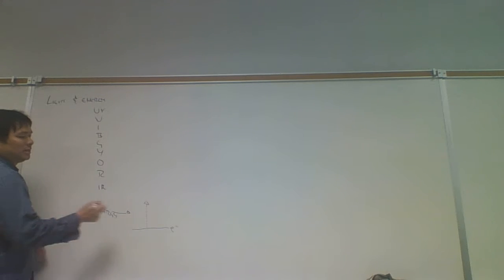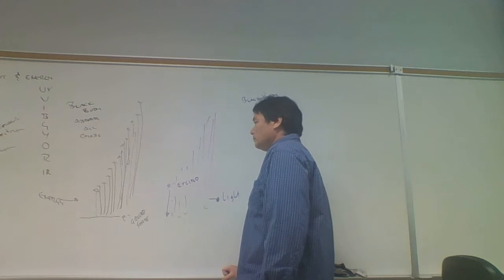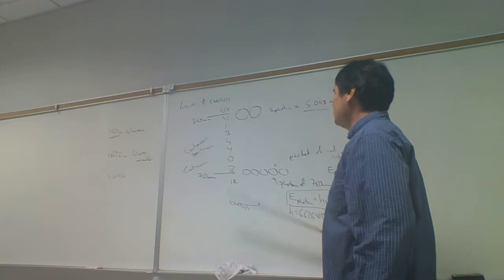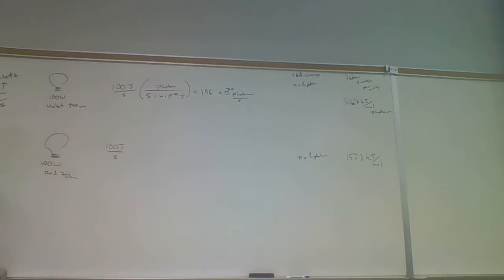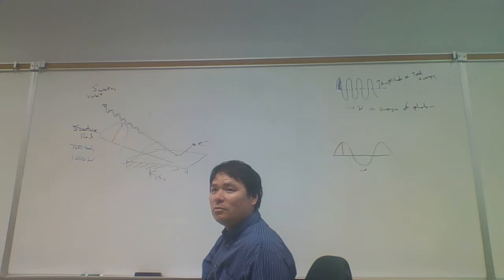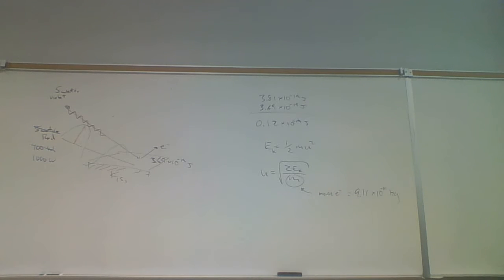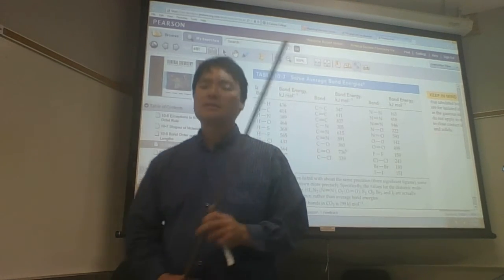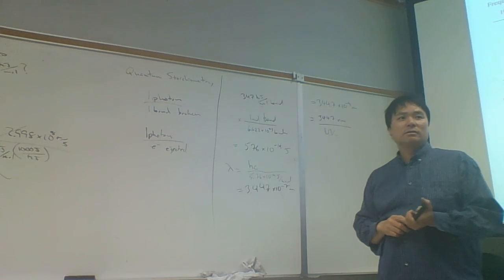Chem 1A 1236 050117